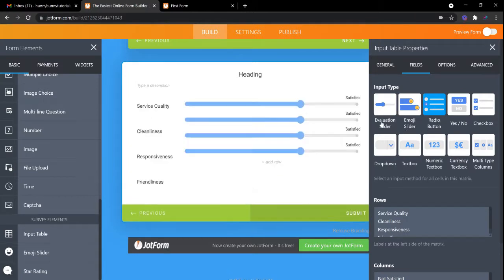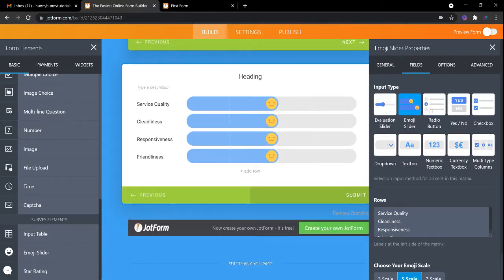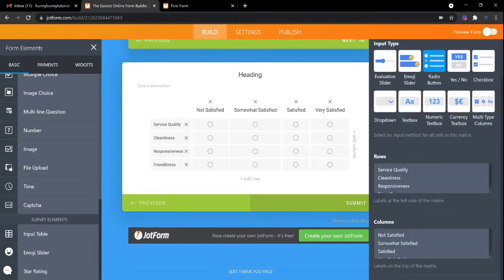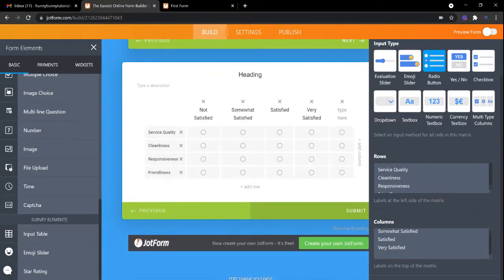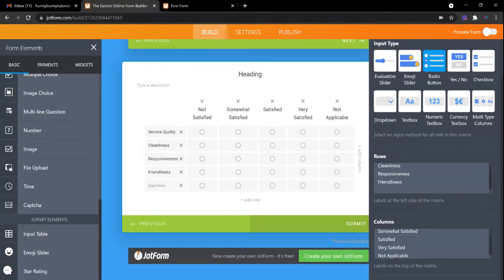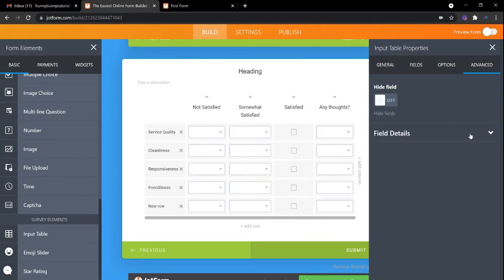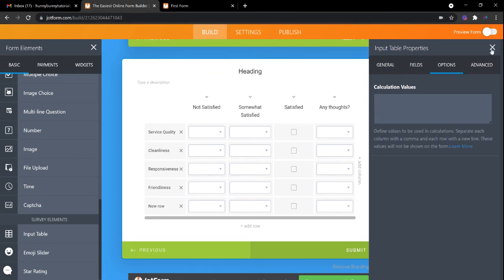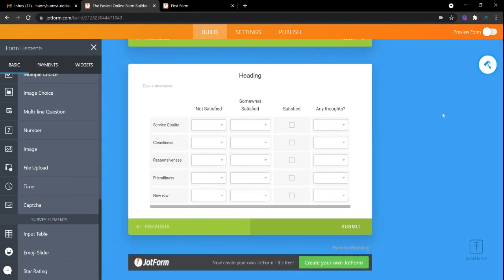How to create table matrix or tabular input in jotform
Hey Everyone,

In this video we will be learning how you can create matrix input in Jotform. It can be matrix of different input fields or same input fields like checkboxes/radio buttons.